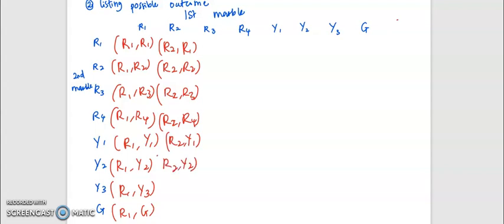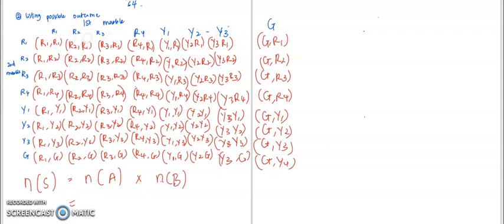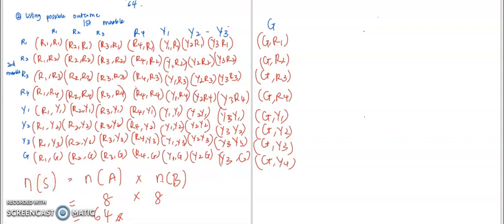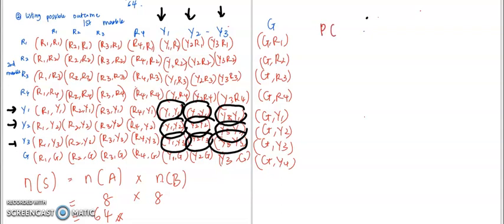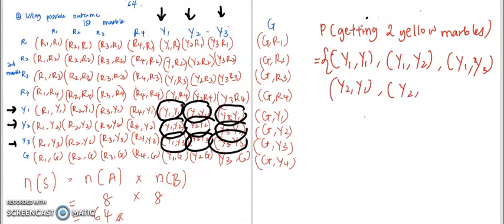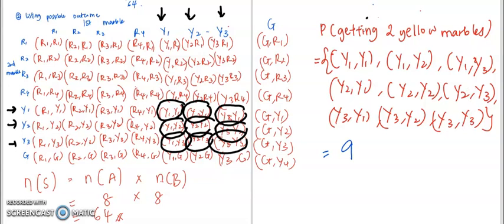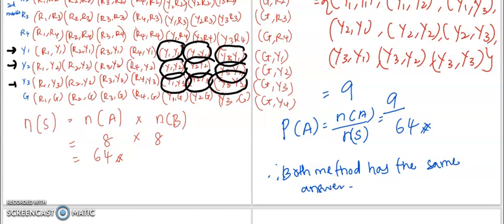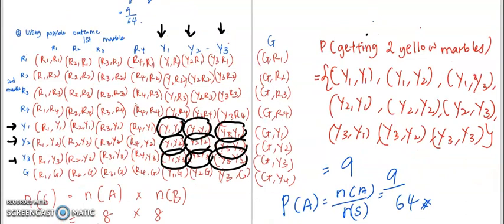MATHEMATICS FORM 4 KSSM | CHAPTER 9 PROBABILITY OF COMBINED EVENTS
DEPENDENT EVENTS & INDEPENDENT EVENTS

Few examples on verifying the conjecture of the formula for probability of independent events and listing possible outcomes  (Part 2)